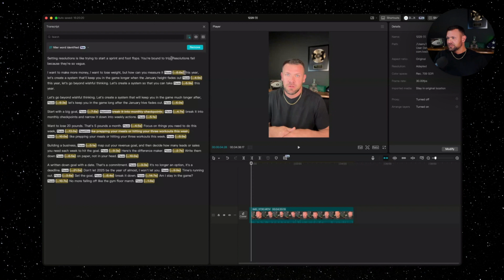CapCut Editing Trick: Split on Transitions Automatically (Save Hours)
The CapCut feature that saves hours of editing.
▶ If you're wanting to get into high ticket sales or currently a closer on an offer that's not paying you $20k a month or more, watch this

Save a ton of time editing videos with this new CapCut feature that has been designed specifically to enhance your editing experience. It allows you to split on transitions without doing it manually through the feed, which means you can focus more on being creative rather than getting bogged down by tedious tasks. This innovative feature makes editing videos extremely fast and is mobile-friendly, so you can edit on the go, whether you are traveling, at a café, or simply relaxing at home. With CapCut, you will find video editing to be not only more efficient but also more enjoyable, allowing you to produce high-quality content in a fraction of the time. Don't miss out on this amazing tool that can transform your editing process!